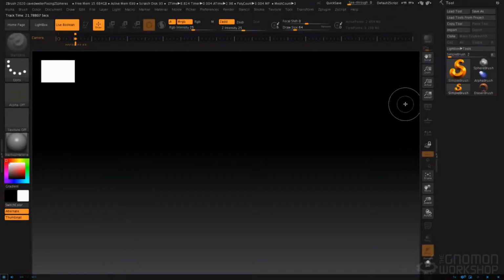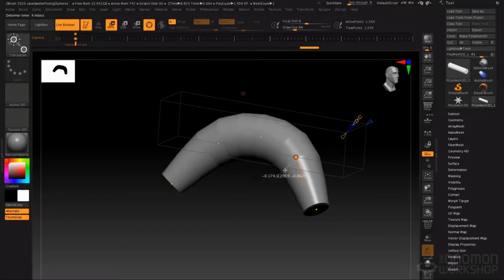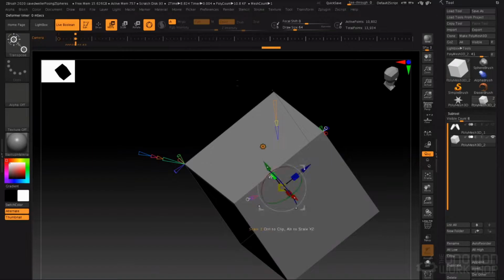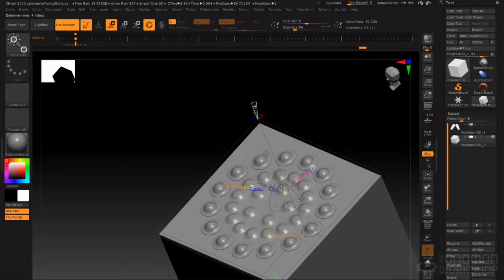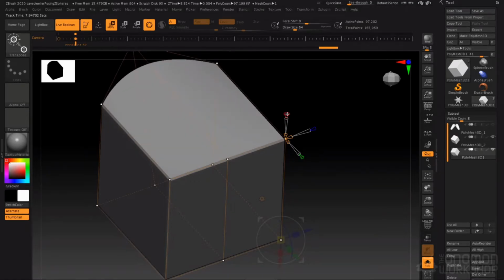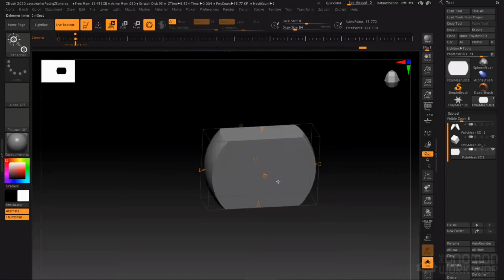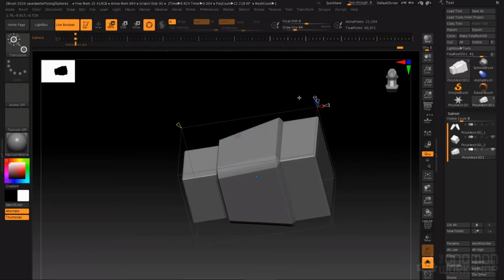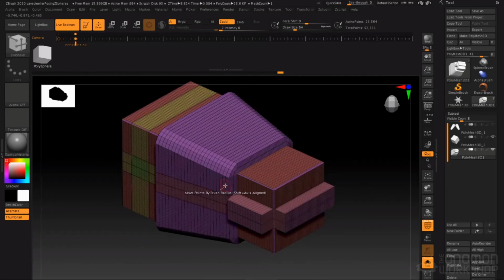08 Introduction to Zbrush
Gizmo Deformers